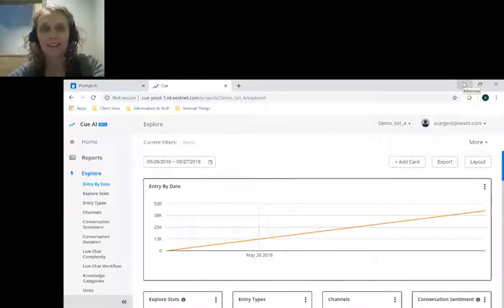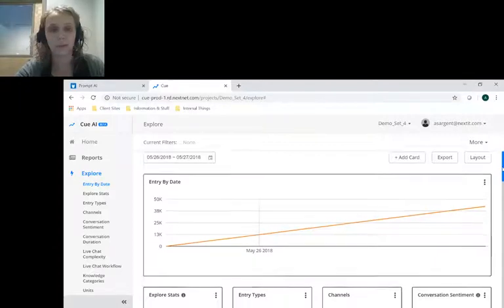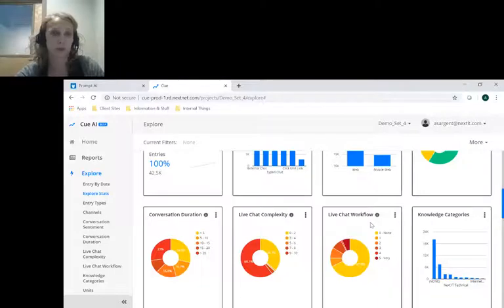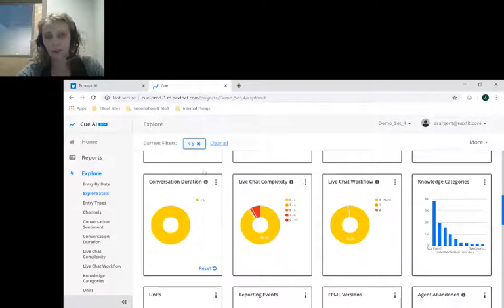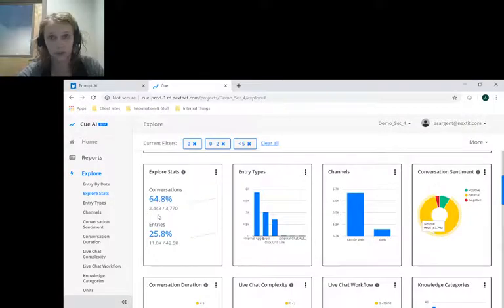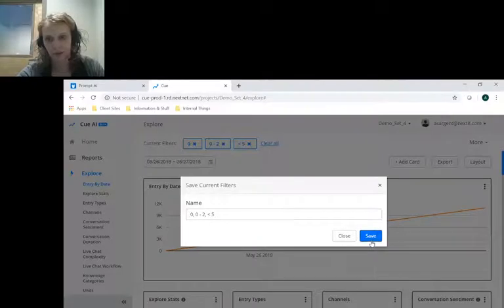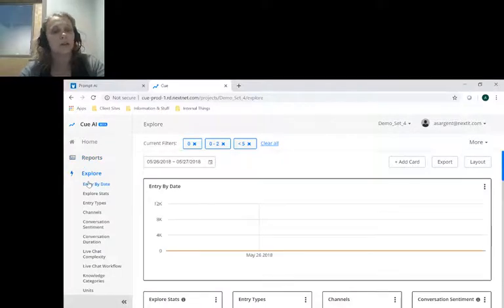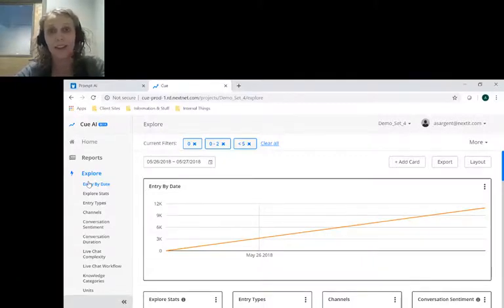Cue AI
Cue AI analyzes conversations on existing human-human and human-machine channels then shows you where your bot or intelligent assistant can quickly increase ROI.